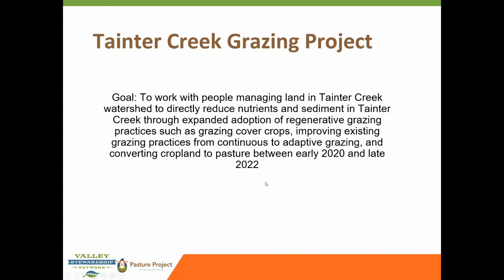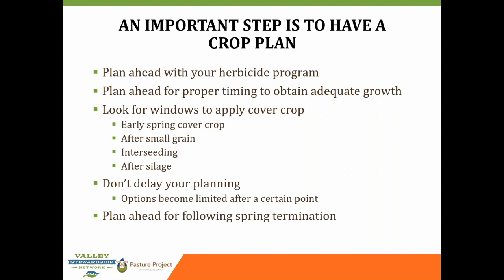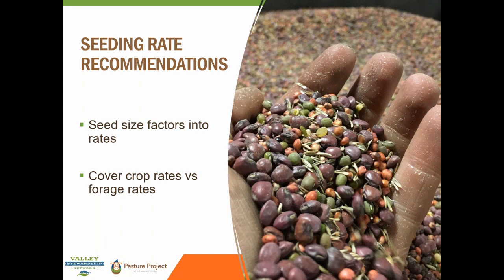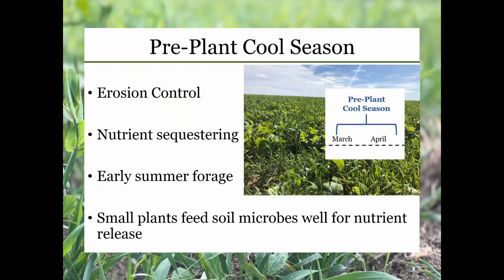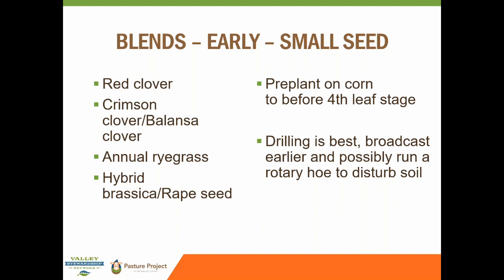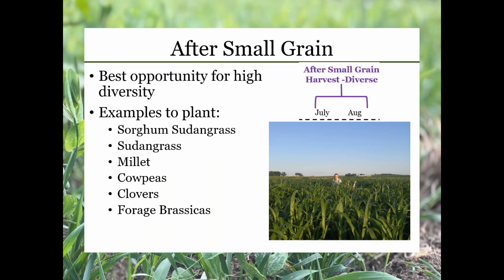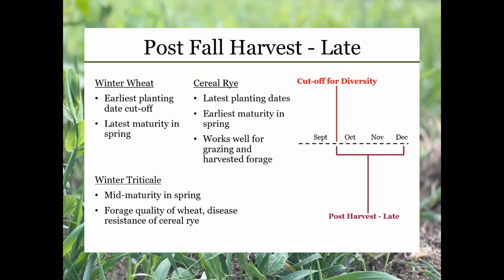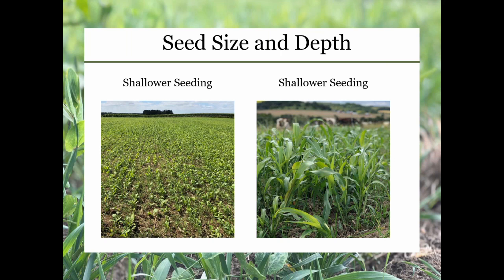Seeding Success: Cover Crop Best Practices in the Tainter Creek Watershed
In this webinar hosted by Valley Stewardship Network and Pasture Project, Karl Dallefeld, co-founder of Prairie Creek Seed, will discuss strategies to incorporate cover crops into your current farming operations, including timing of seeding, combining with fertilizer application, and the optimal seed varieties for the Tainter Creek climate.

This webinar was recorded April 29, 2021.

To access the resources and PowerPoint used in this webinar, go